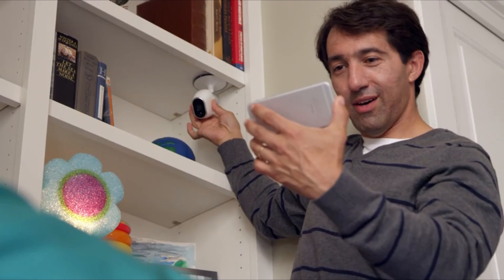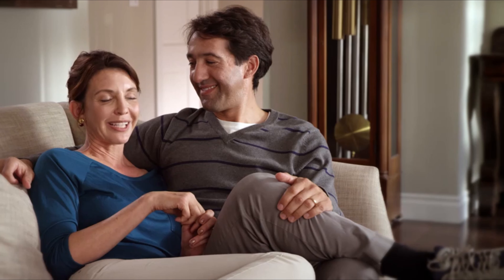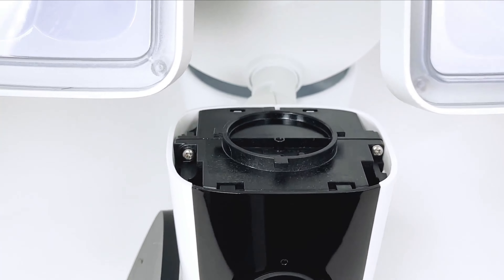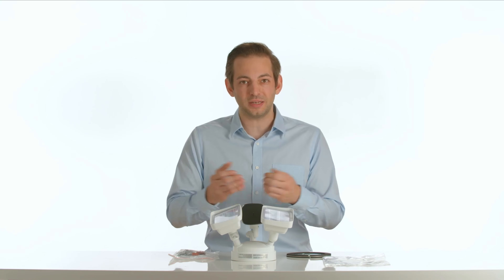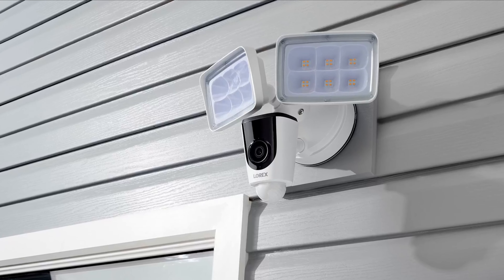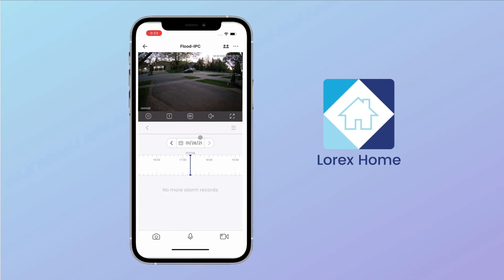10 Best Outdoor Security Cameras in 2023 | Top Best WIFI Security Camera Buy on Amazon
Are you searching for the Best Outdoor Security Camera in 2023? Here is the list of the Top Best Outdoor Security Cameras in 2023. To narrow down your searching effort, we have researched and analyzed the market for the Best Outdoor Security Camera in 2023.

Here is the list of 10 Best Outdoor Security Cameras in 2023:

01. Arlo Essential Wired Camera

02. Home Security Camera System

03. Refurbished Ring Floodlight Camera

04. Wireless Outdoor Security Camera

05. Outdoor Home Security Camera

06. Lorex Wi-Fi Floodlight Camera

07. Arlo Pro 4 Spotlight Camera

08. Swann Home Security Camera

09. Compact Plug-In security camera

10. Swann Black Home Security Camera

They all come with excellent features in a great price range. All the products on our list were chosen based on their customer negative and positive reviews, rating, manufacturer reputation, features and specification, usability, durability, and all other essential factors to consider.

I hope, This video will add value for the money and save your time in making the buying decision. So, keep watching till the end and select the suited one for you.

Portions of footage found in this video are not original content produced by Best Review Zone. Portions of stock footage of products were gathered from multiple sources including, manufacturers, fellow creators, and various other sources. "All claims, guarantees, and product specifications are provided by the manufacturer or vendor. Best Review Zone cannot be held responsible for these claims, guarantees, or specifications" If something belongs to you, and you want it to be removed, please do not hesitate to contact us.

It is also important to note that Best Review Zone is a participant in the Amazon Services LLC Associates Program. So if you purchase any product from our link, we generate few commissions from it.